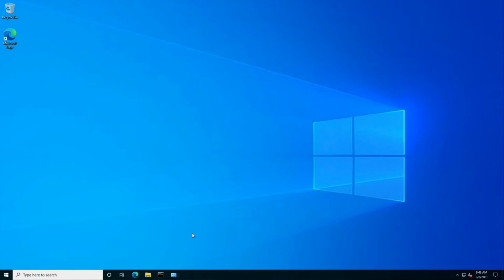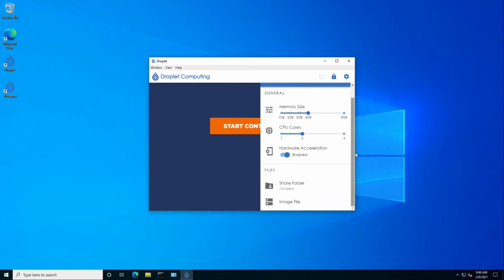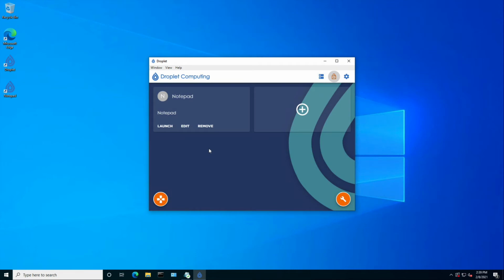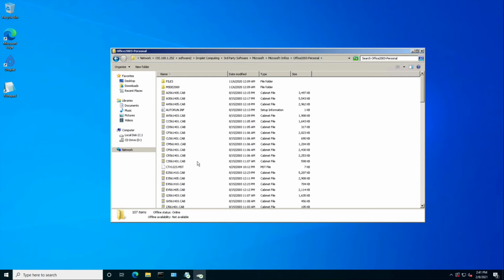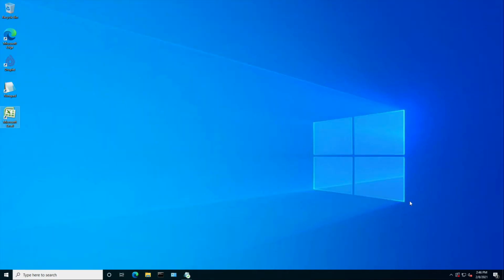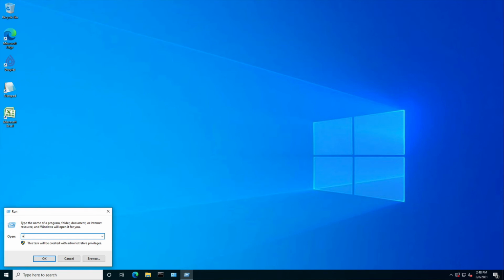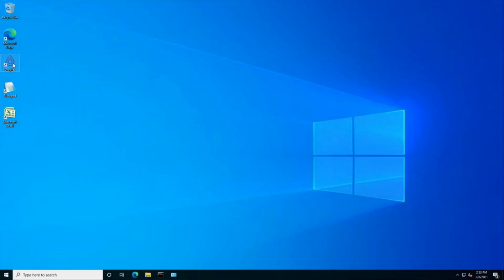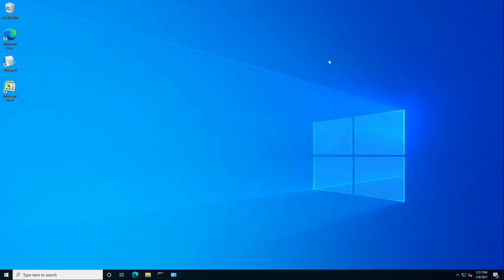Install Droplet 2.0 to Microsoft Windows 10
In this video, I demo how to install and configure the Droplet container in a per-user model, and then how to change it so runs as a Windows computer service at boot-up.